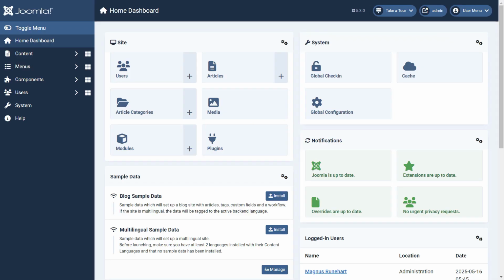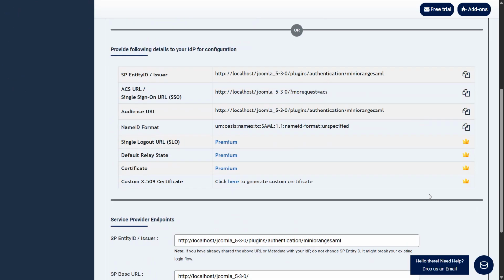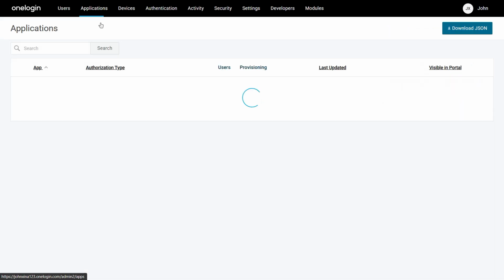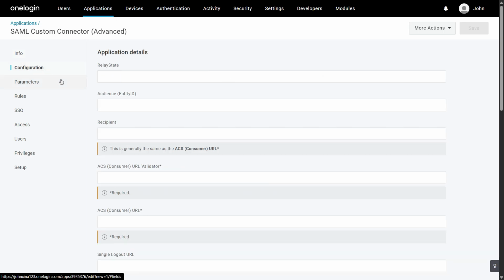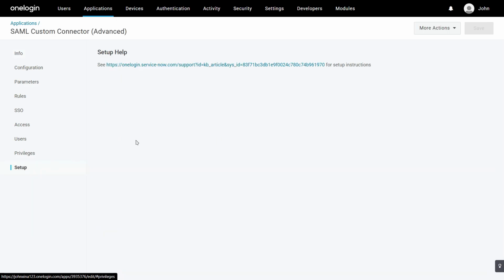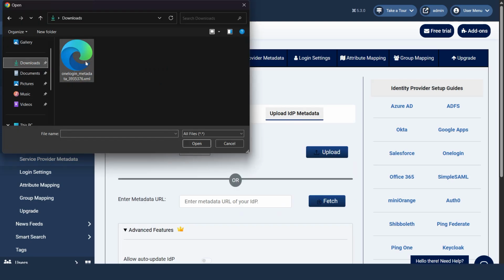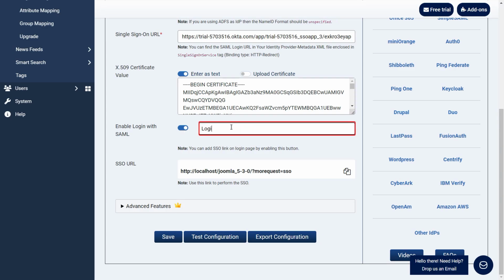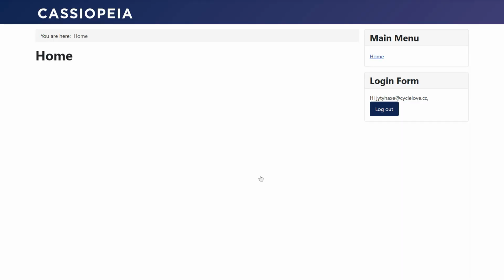OneLogin SAML Single Sign-On (SSO) | Log into Joomla using OneLogin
Learn how to set up OneLogin SAML Single Sign-On (SSO) with your Joomla website using our Joomla SAML SP extension. This tutorial guides you through the process of configuring SSO between your Joomla site and OneLogin, allowing users to log into Joomla using their OneLogin credentials.

Timestamps:
00:16 - Copy Joomla Service Provider Metadata
00:45 - Configure OneLogin as Identity Provider
01:35 - Enter the OneLogin metadata in Joomla
02:03 - User Login Flow
02:30 - Free 7 days Premium Trial